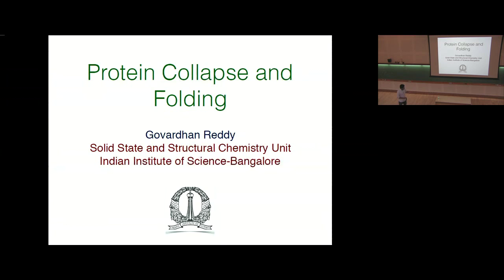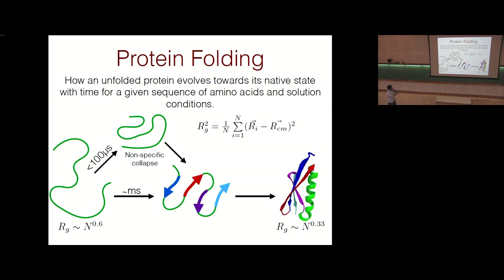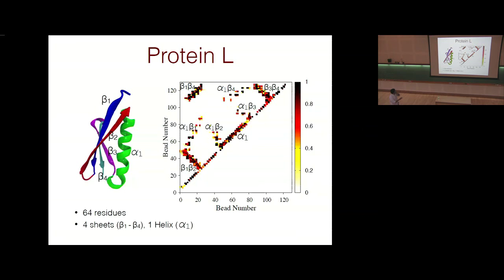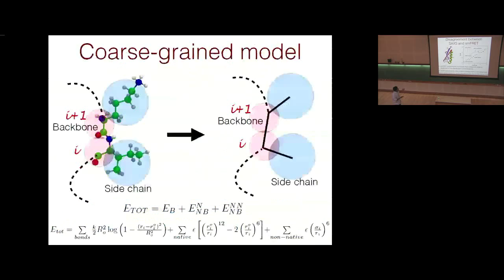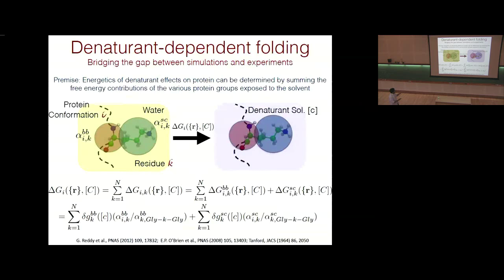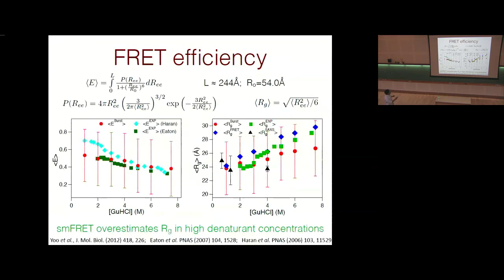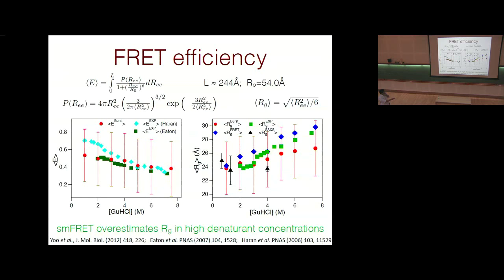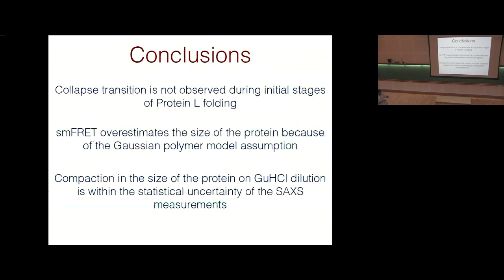Protein Collapse and Folding by Govardhan Reddy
1) General and mathematical aspects

3) Quantum fluids and condensed matter

4) Disordered and glassy systems

8) Interdisciplinary and complex systems
Category
Science & Technology

0:00:00 Start
0:00:03 Protein Collapse and Folding
0:00:24 Protein Folding
0:05:21 Disagreement between SAXS and smFRET
0:07:06 Coarse-grained model
0:07:55 Protein
0:08:54 Equilibrium properties in denaturant solution
0:10:49 FRET efficiency
0:13:13 smFRET overestimates Rg
0:14:00 SAXS: Rg vs. GuHCI
0:15:04 Conclusions